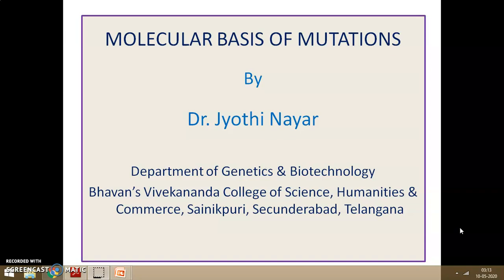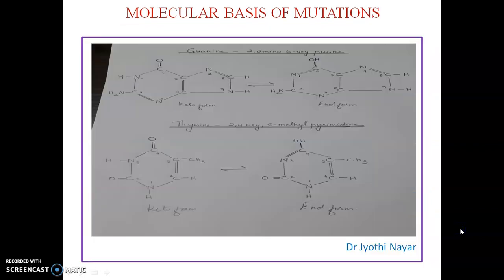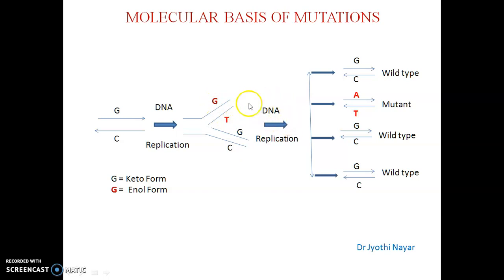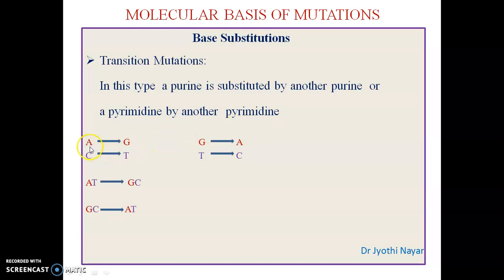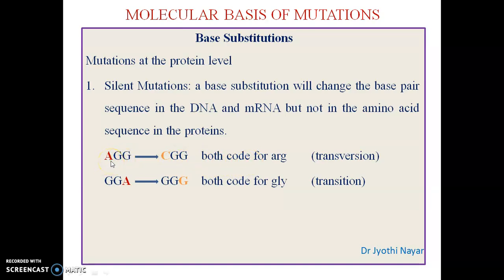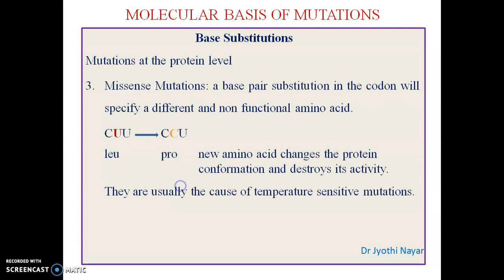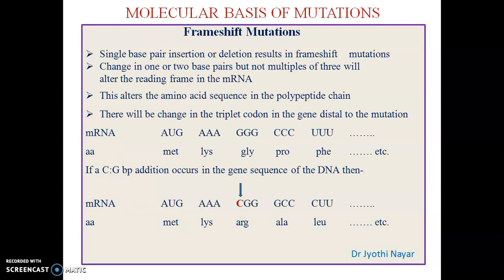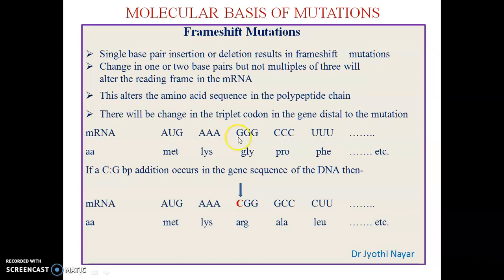Molecular basis of Mutations Dr JN